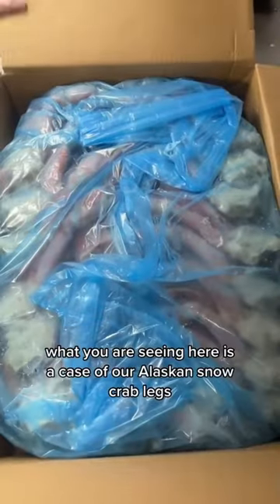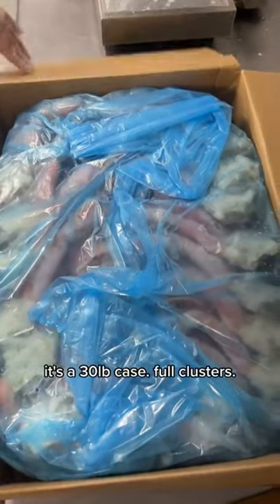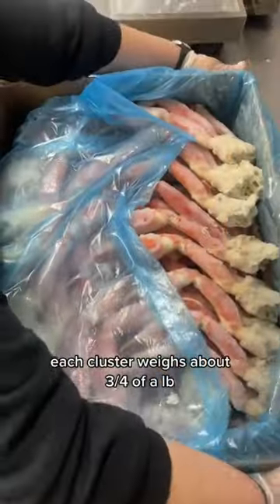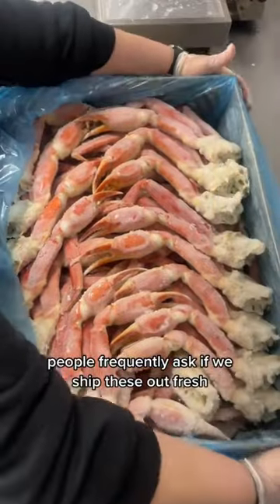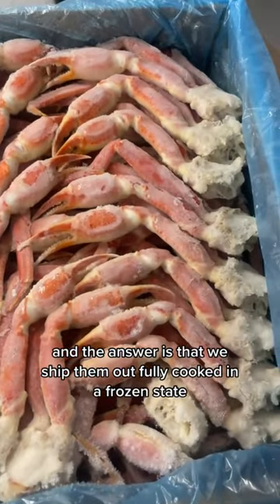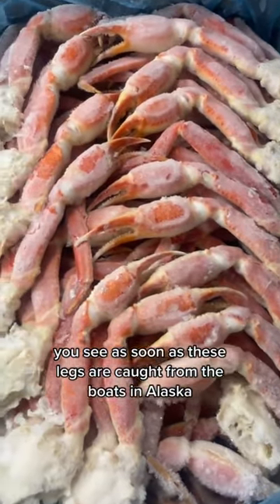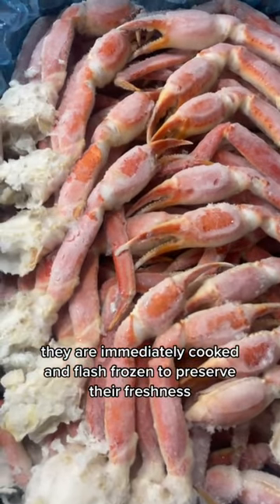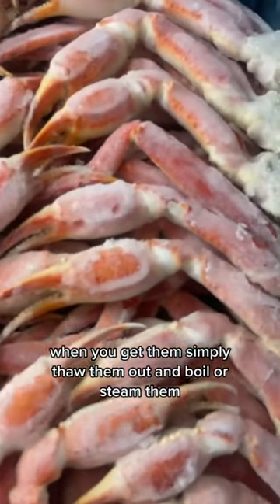30LB Case Alaskan Snow Crab Legs 🤯❄️🦀